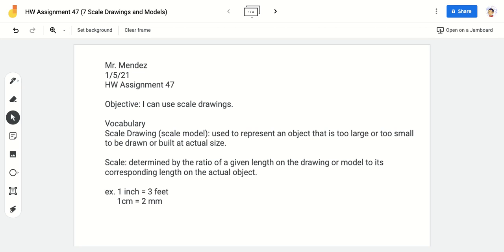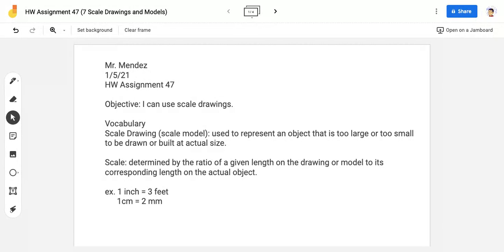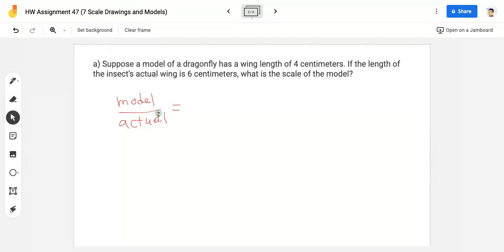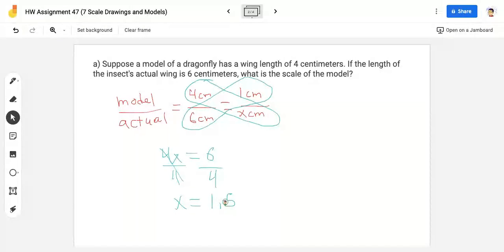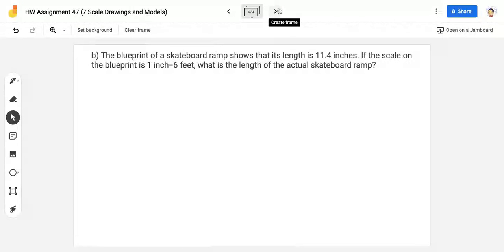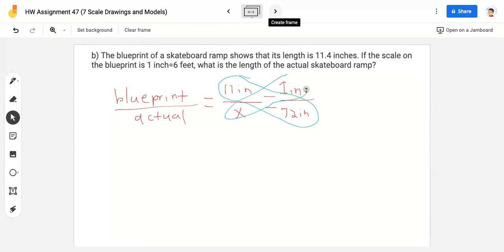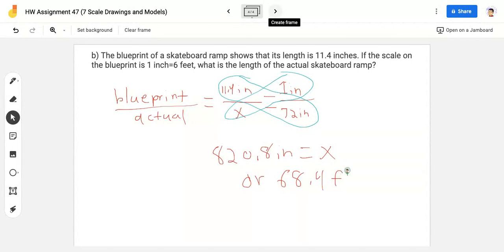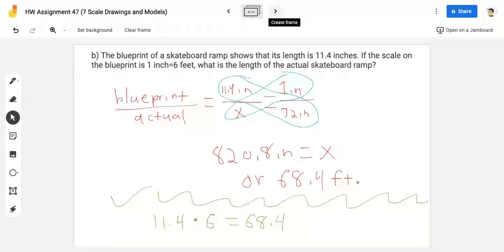HW Assignment 41 (7 Scale Drawings and Models) - Google Jamboard